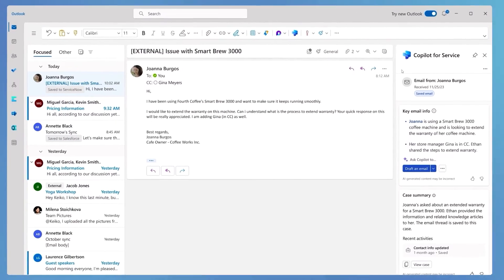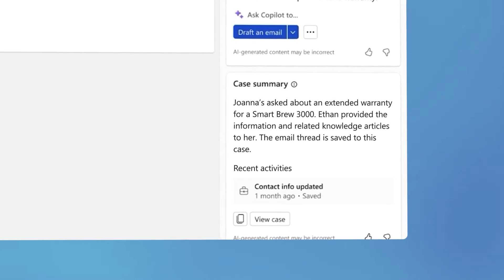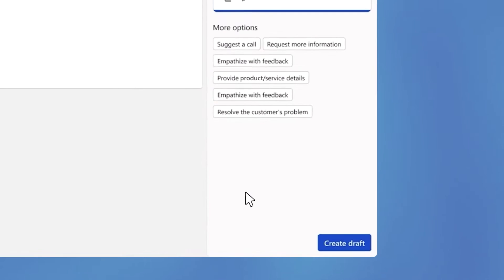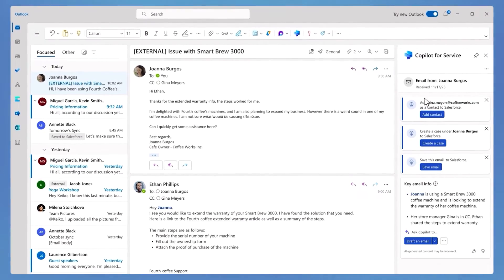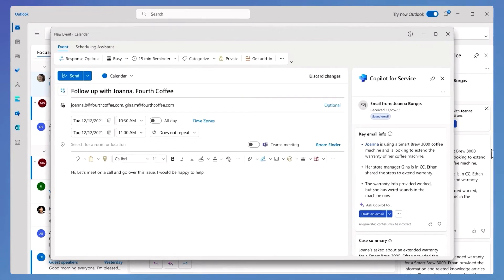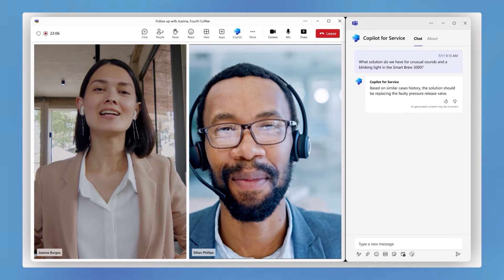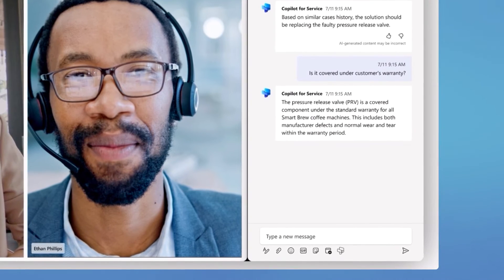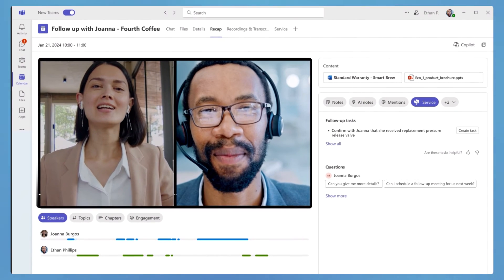Customer Service: Embed Copilot for Service into Microsoft 365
Microsoft Copilot for Service is your AI assistant for customer service. Explore how agents can boost productivity and enhance customer experiences with a copilot embedded directly into Microsoft 365 Outlook and Teams.